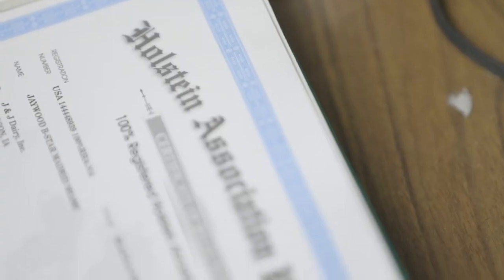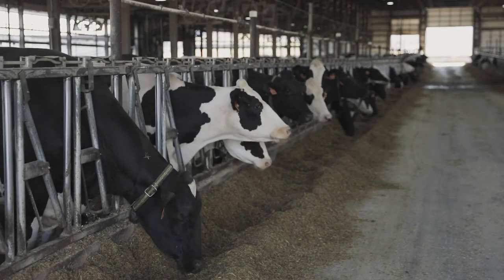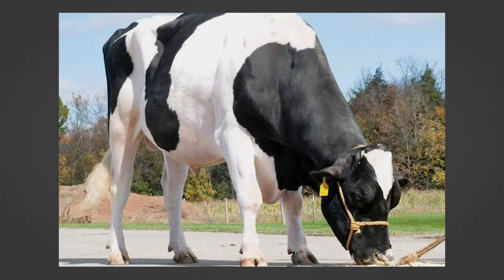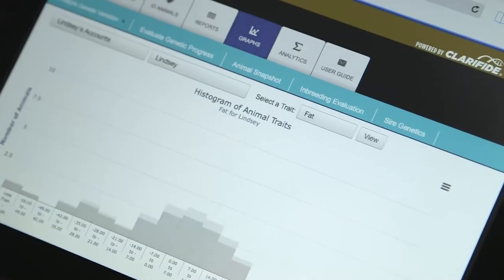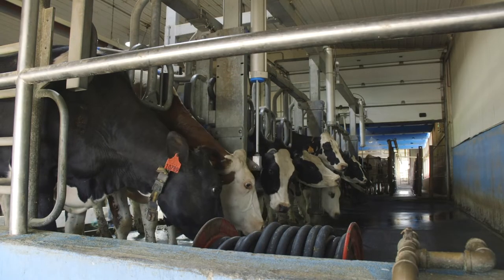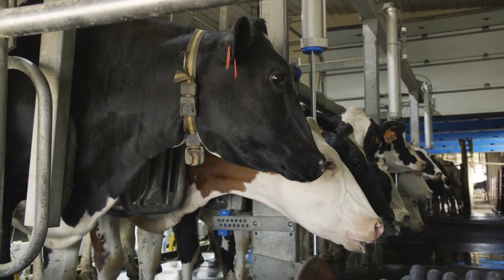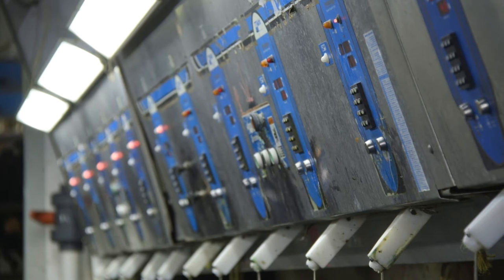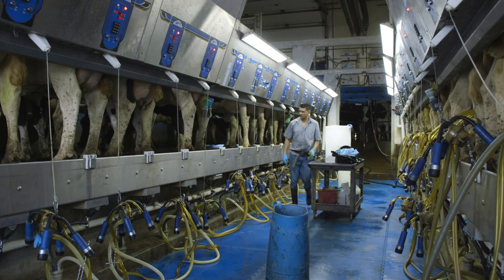What's Up at Holstein USA: Little Changes for Big Progress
Progressive dairy farmers across the nation are constantly looking to improve their operations — and that includes breeding quality cattle. In this segment, we hear from Mitch Breunig of Mystic Valley Dairy in Wisconsin who has implemented genomic testing, with big results.